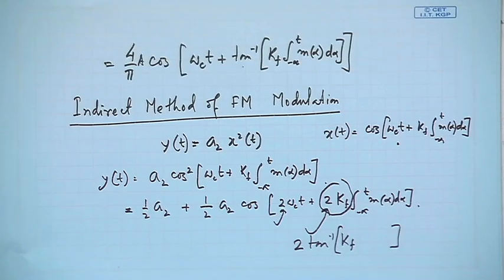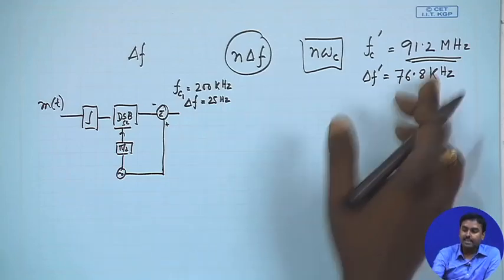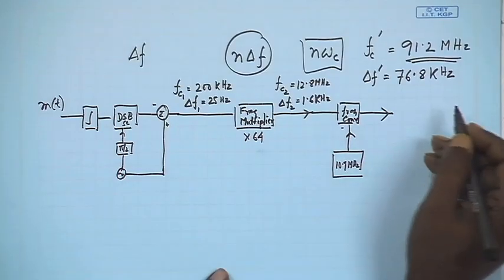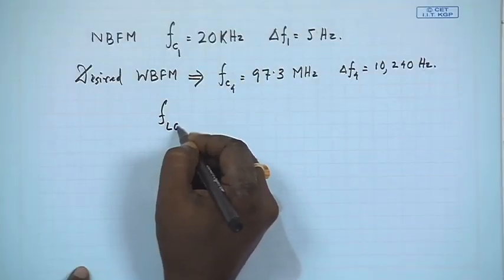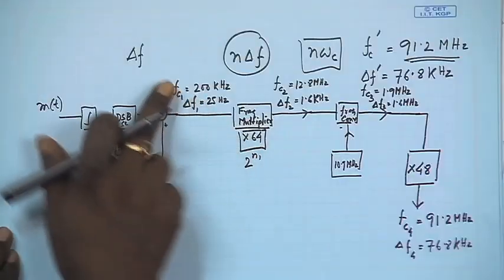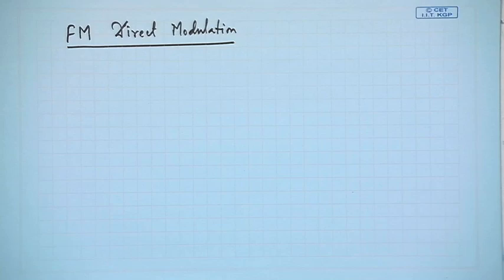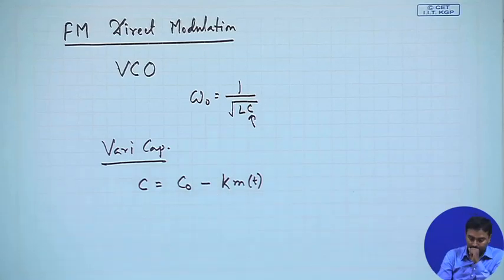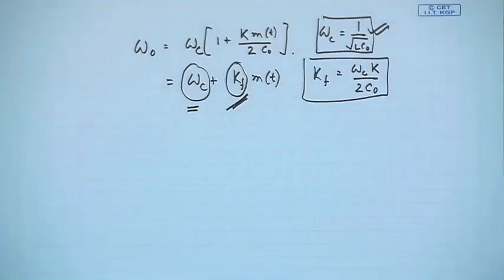Lecture 51 : Frequency Modulation (Contd.) - 4